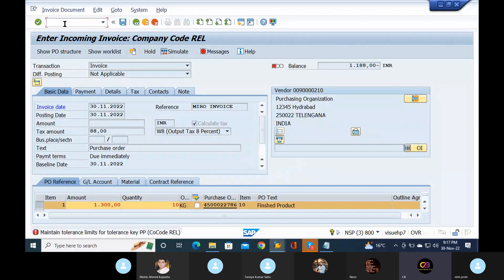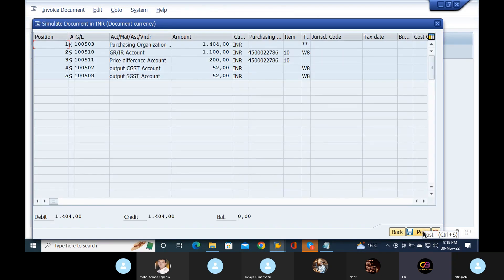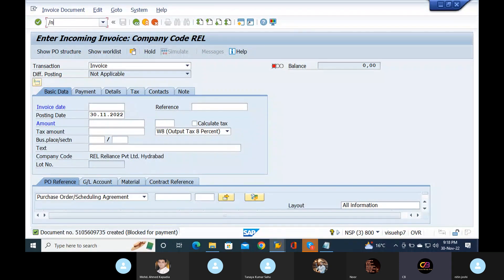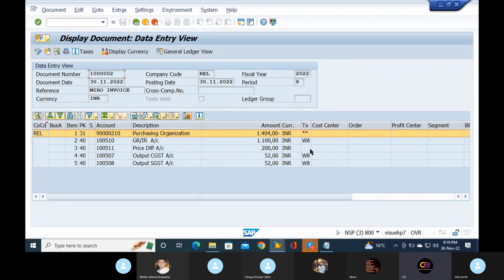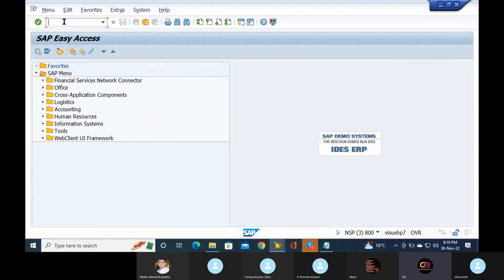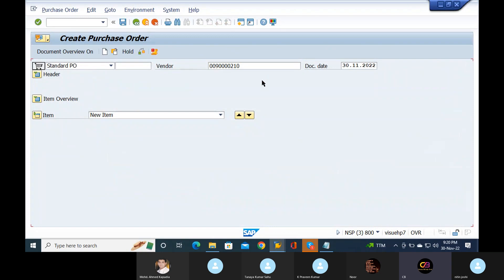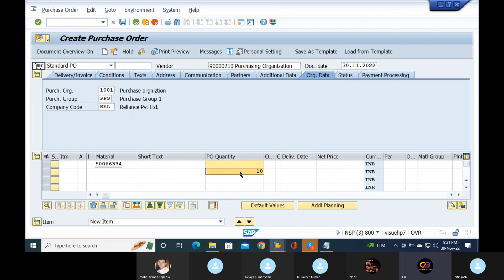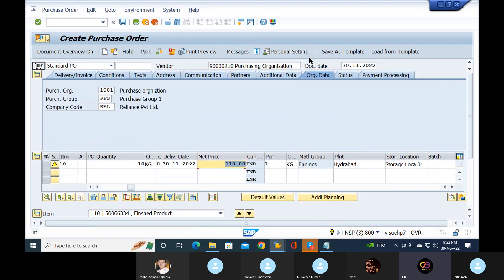$SAP FICO In Telugu$-SAP MIRO- Invoice posting with price difference and GST- SAP FICO Course telugu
sapficointelugu#sapficocourseintelugu#sapficotelugu